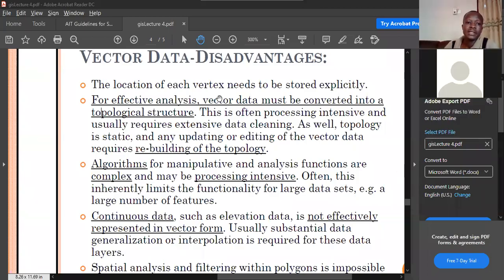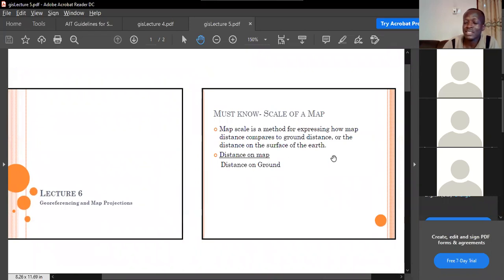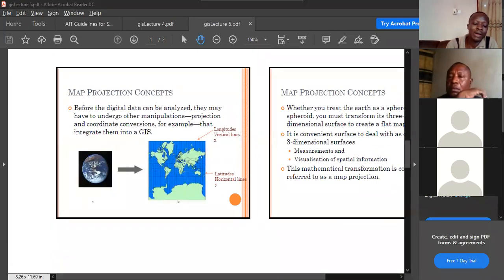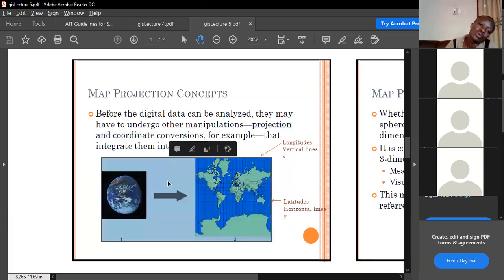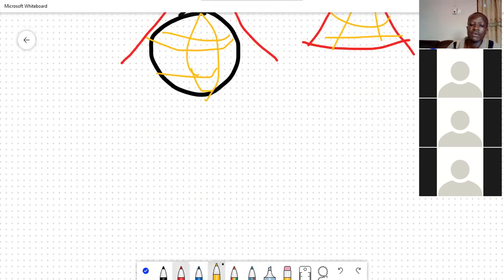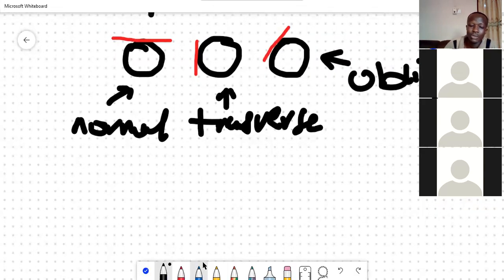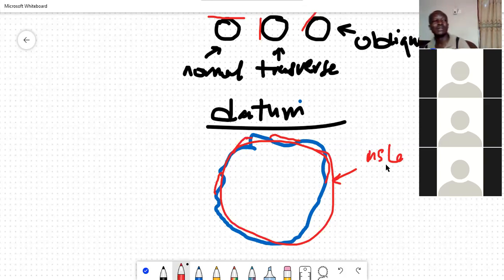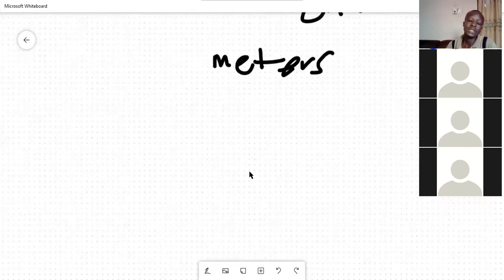Construction - GIS - Data Models/ Map Projections | Part 2